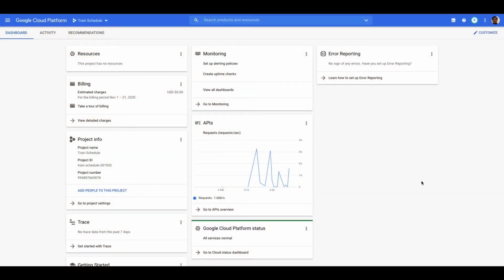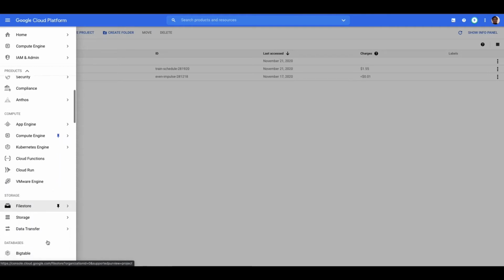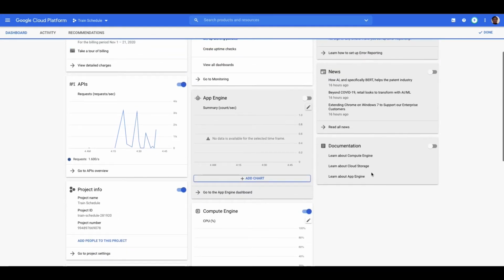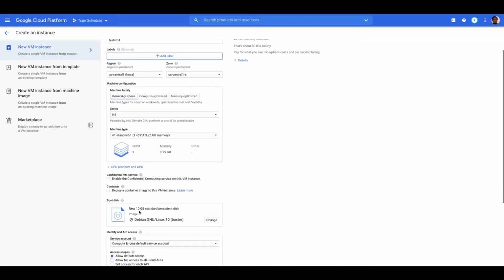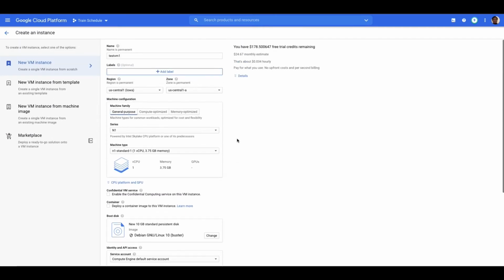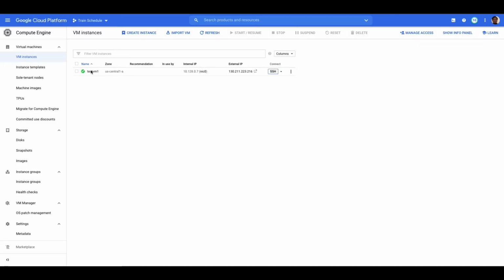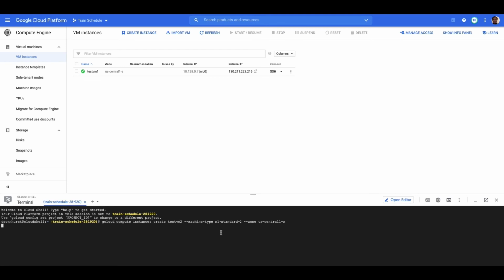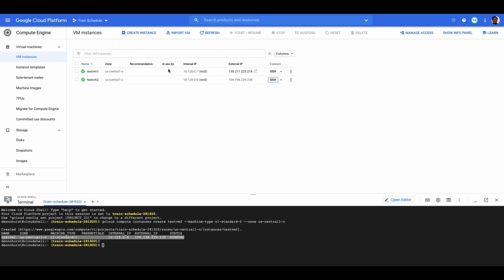Getting Started With Google Cloud | Associate Cloud Engineer Exam Prep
Hey Friends! This is a quick intro to GCP with a tutorial on how to create a VM in the console as well as the cloudshell.

This is the link to GCP sign up for $300 worth of free credits!

Here are some of my favorite studying resources —

This is not free anymore, but completely worth the $10